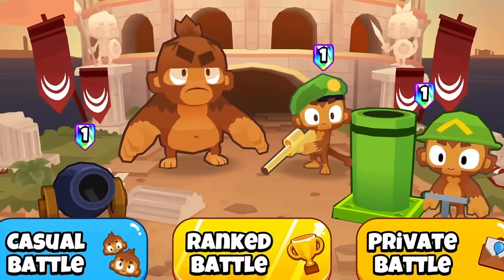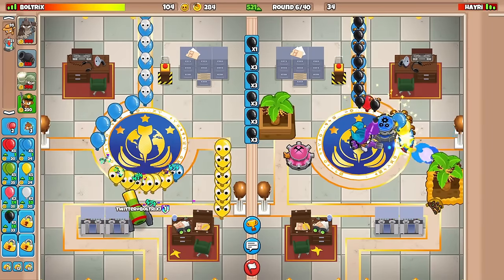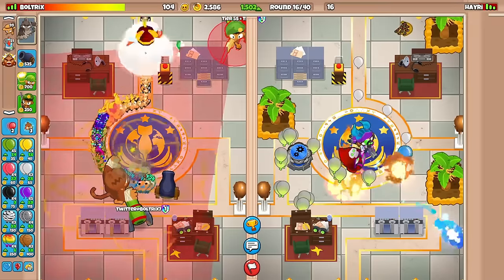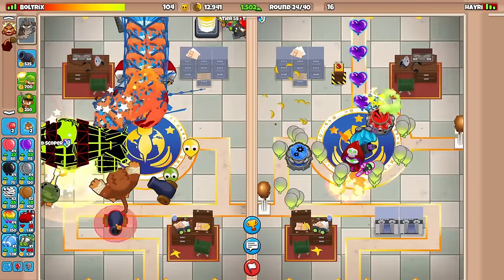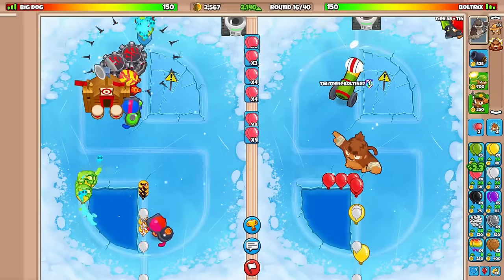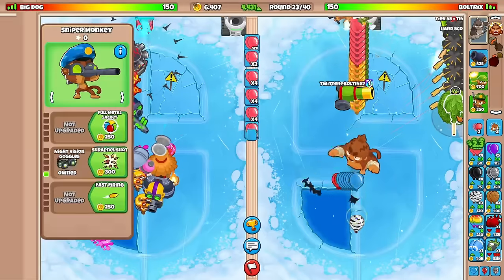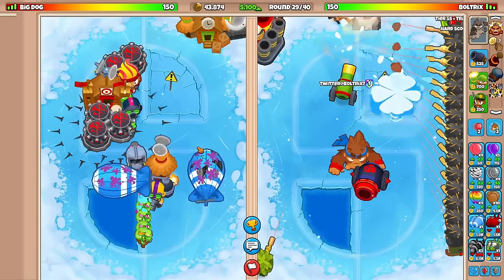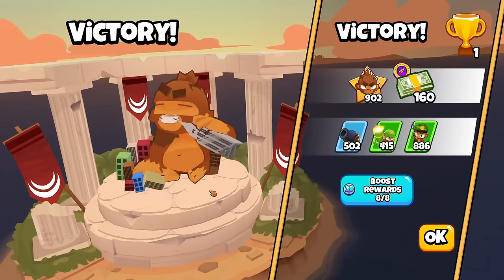Go Ahead, Defend INFINITE ZOMGs